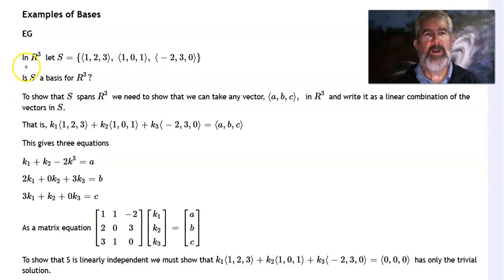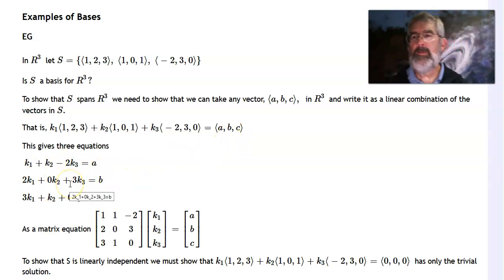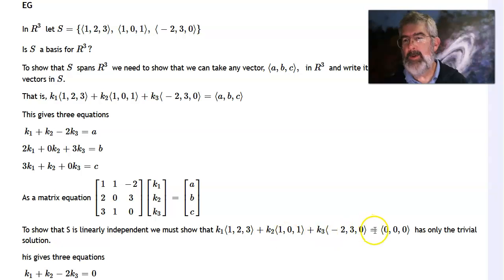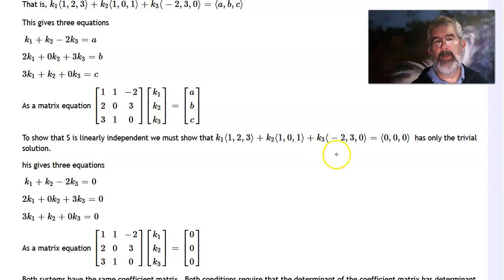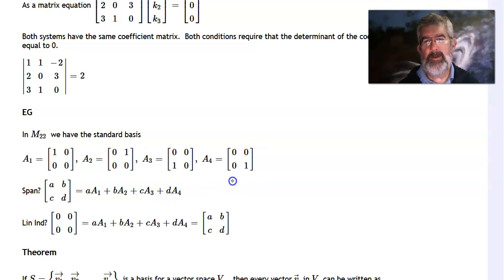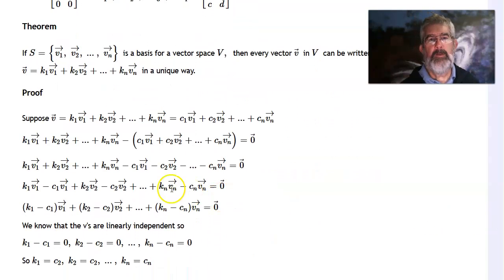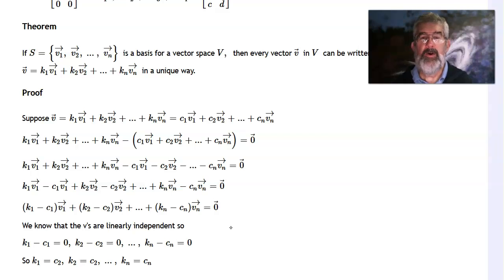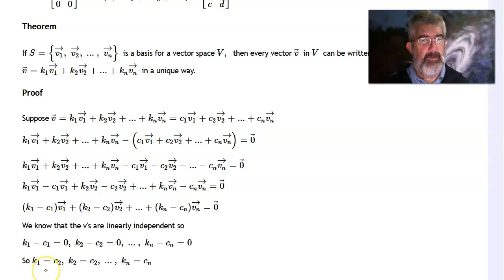Examples of Bases